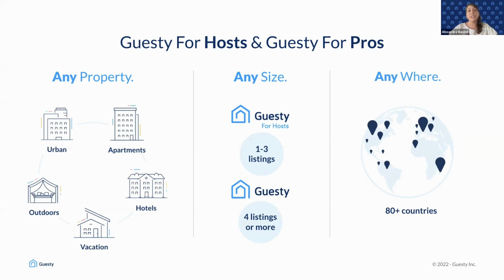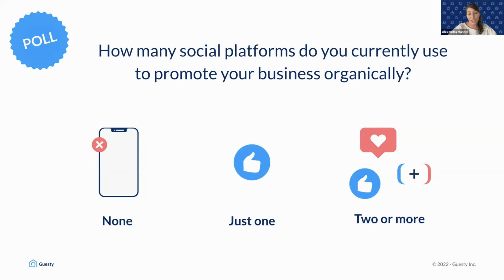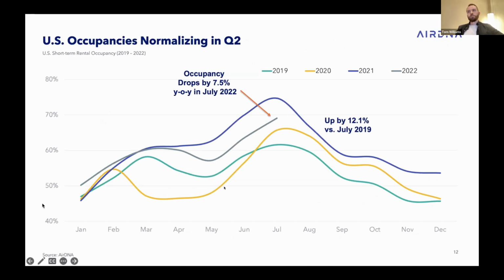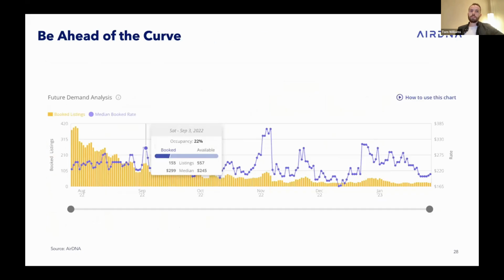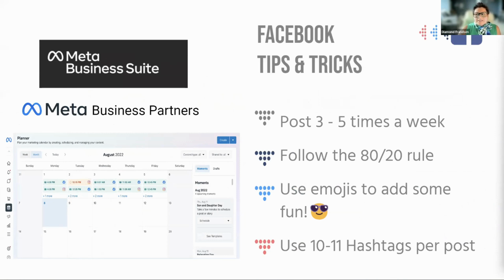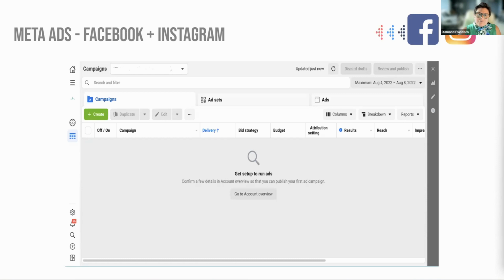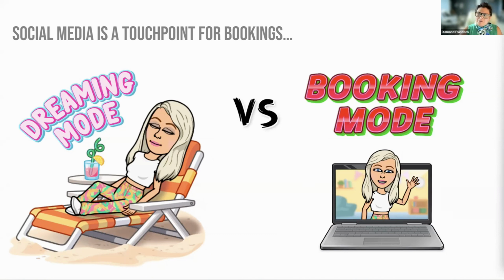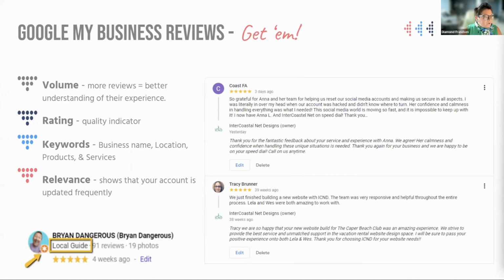How to Amp Up Rental Visibility and Booking | Virtual Event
In this virtual meet-up, experts from the short-term rental ecosystem discuss industry best practices for attracting the right target audience, as well as tips and tricks for marketing your listings to boost occupancy rates. Furthermore, we’ll discuss the tools you need to build a strong online presence, and how to get your unique brand in front of the right pairs of eyes.